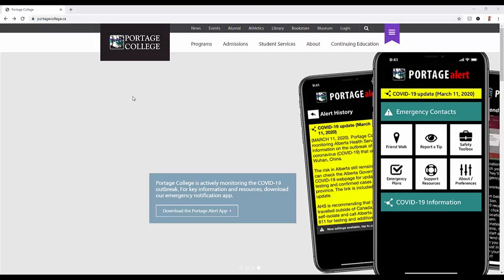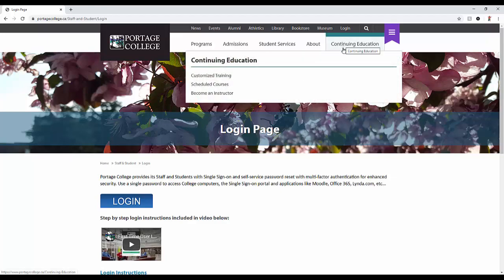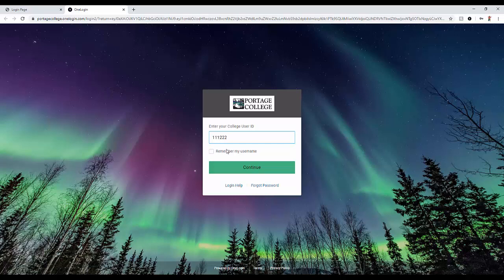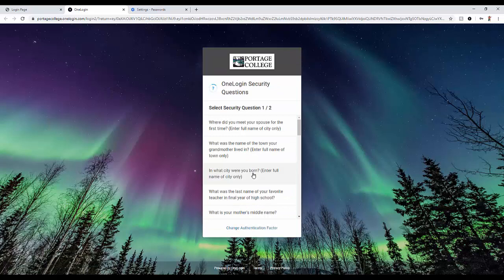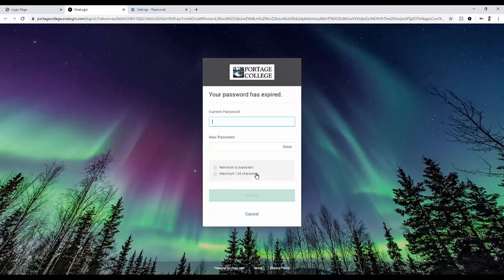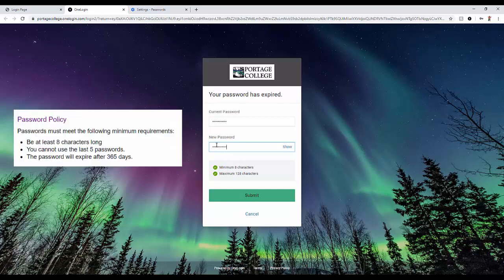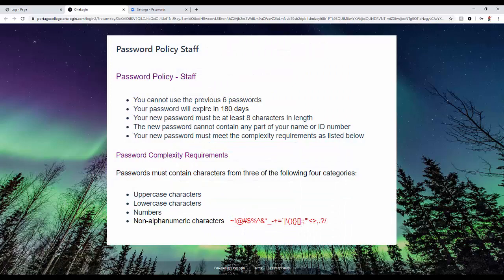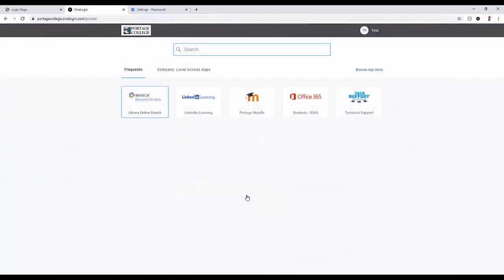First Time User Log in Setup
This video will guide you through setting your first time user log in.